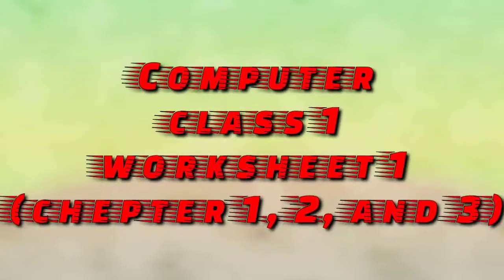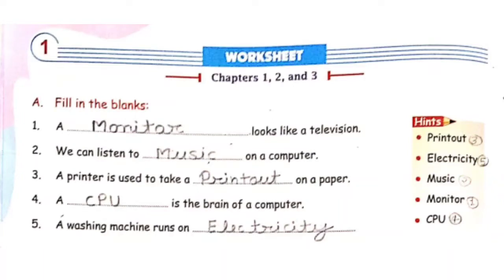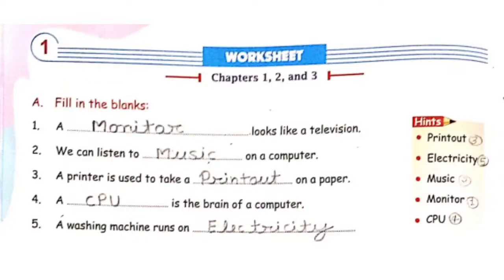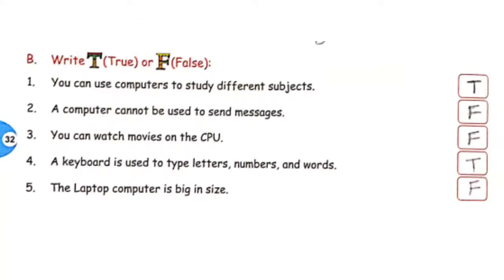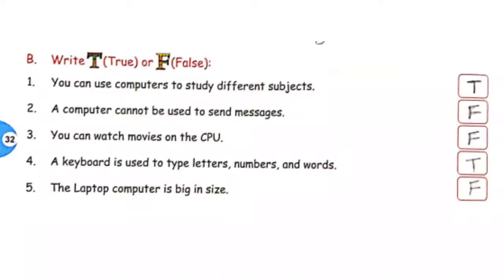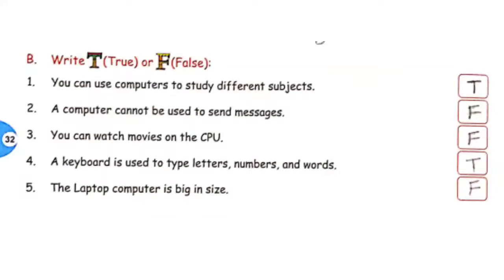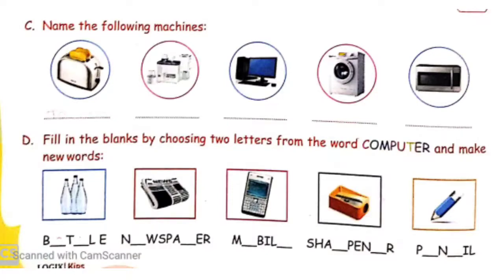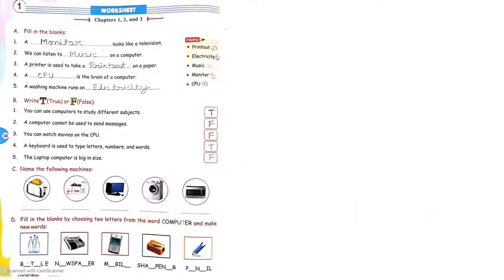Computer class 1 worksheet 1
Downlod worksheet answers